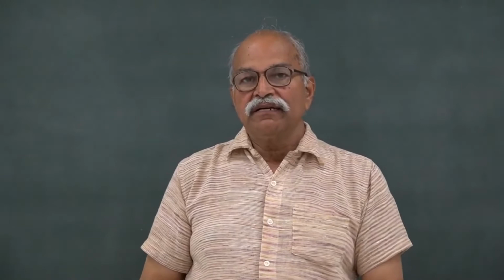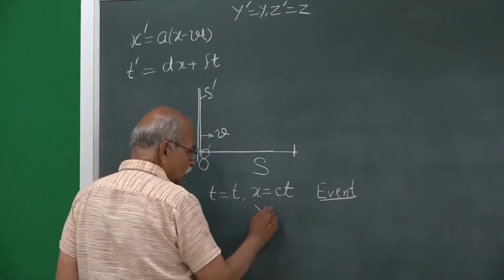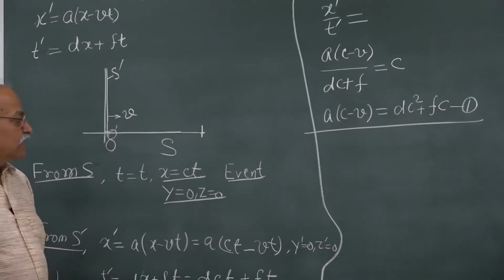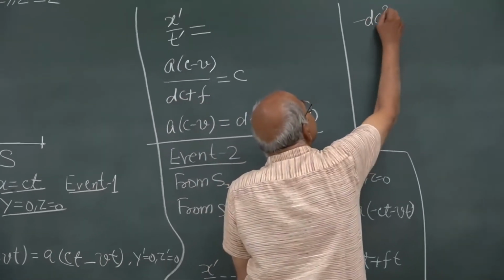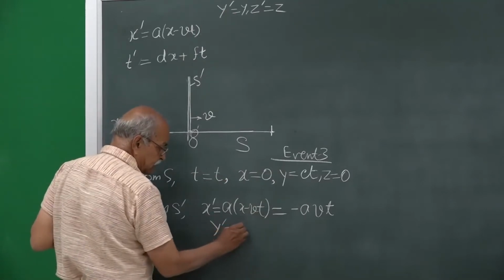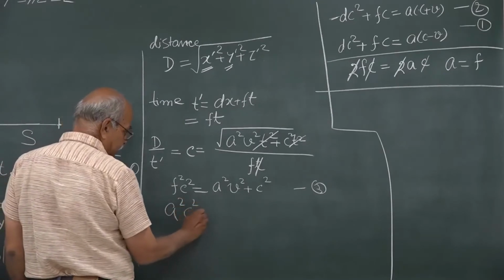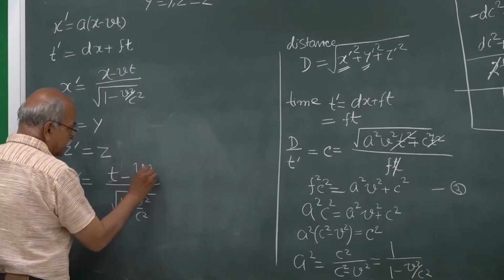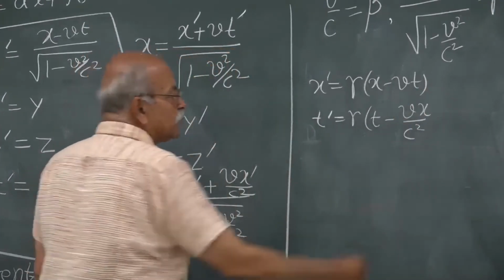06. Lorentz Transformations 2 - Dr. H C Verma - Advanced Special Theory of Relativity - English